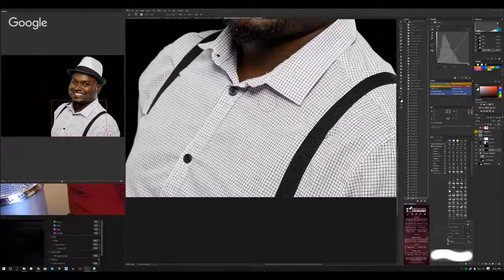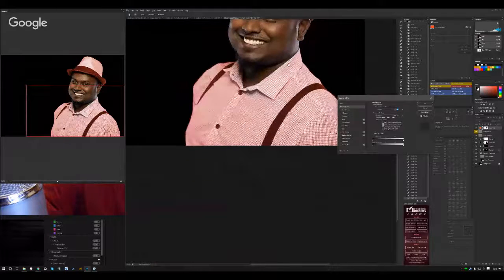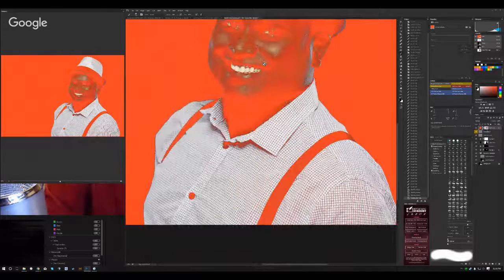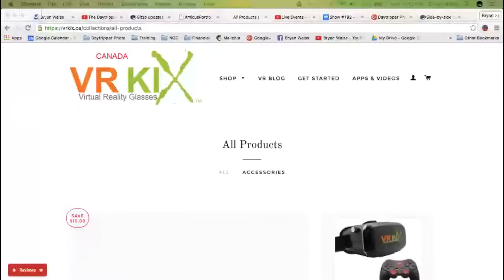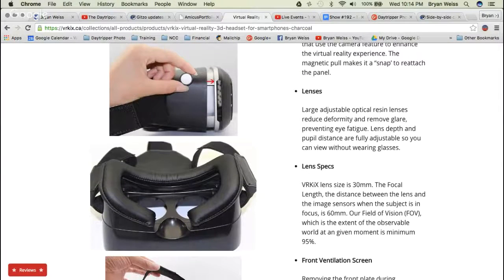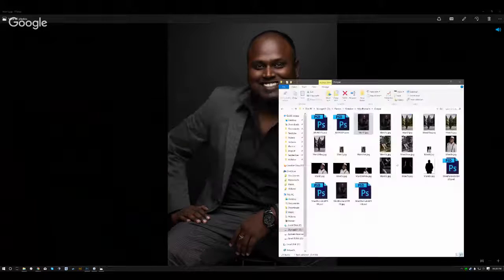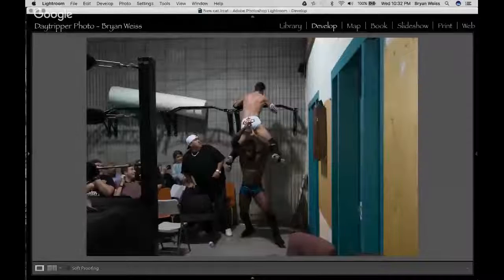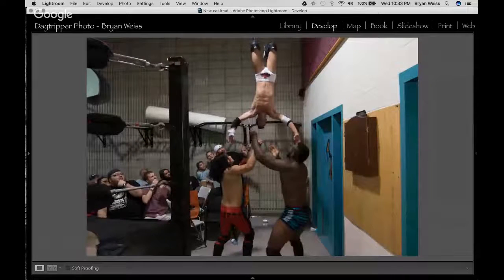The Daytripper Photo Show #192 - 4th anniversary show!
This week we will be back to talk about gear and current events in the world of photography over the past few weeks.

It's actually the 4th anniversary of the Daytripper Photo Show and we will be celebrating with talk about all the new gear and cool things we've learned at today's ProFusion show by Vistek.

Tune in LIVE and join in the show by using the YouTube live chat!  We love when the viewers chat with us, it adds so much to the show!